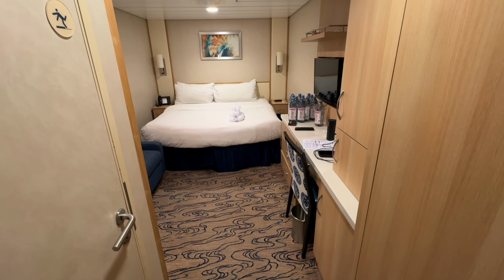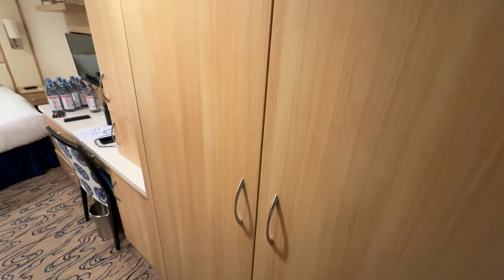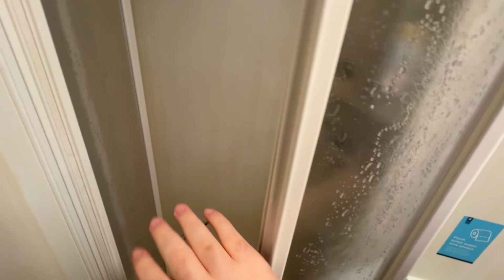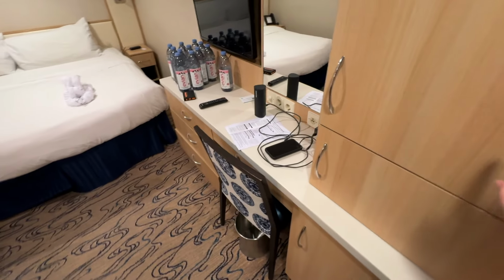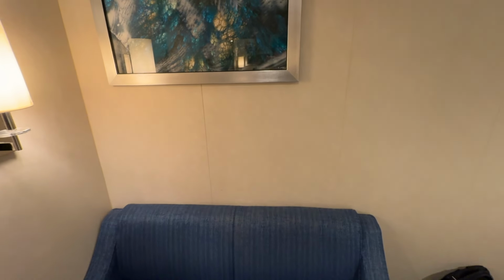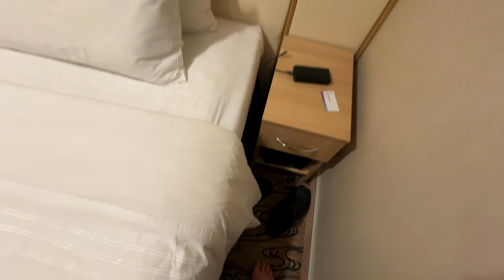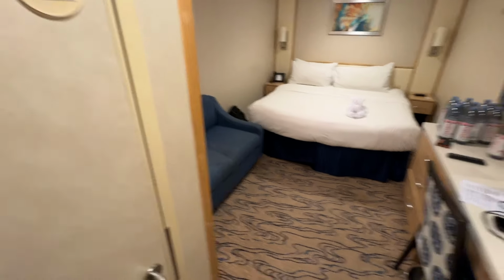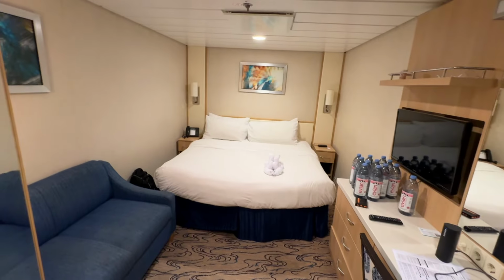Small But Cozy, Royal Caribbean Liberty Of The Seas Interior Stateroom Tour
In my last cruise ship stateroom tour back in December, we explored my first balcony cabin aboard Odyssey of the Seas. Now, I’m going in the opposite direction, an interior cabin on Liberty of the Seas. This is interior stateroom 7441.
Come along as I give you a full tour of this stateroom and share my thoughts along the way. I wasn’t sure how I’d feel about staying in an interior cabin, but this one surprised me, it may be small, but it’s definitely cozy!